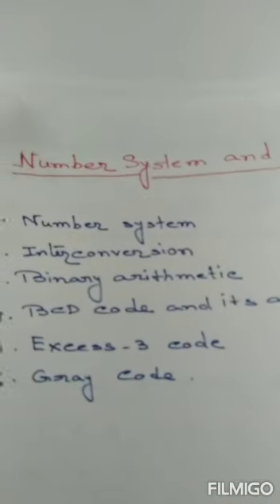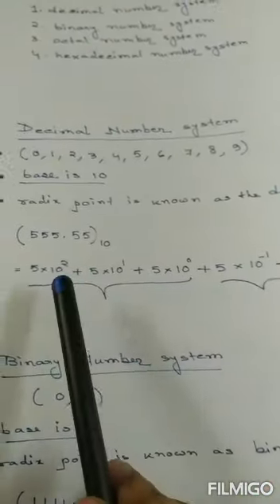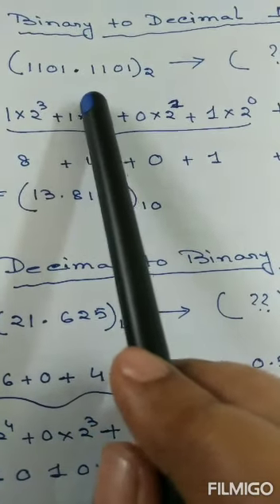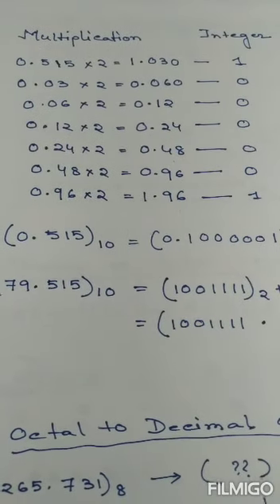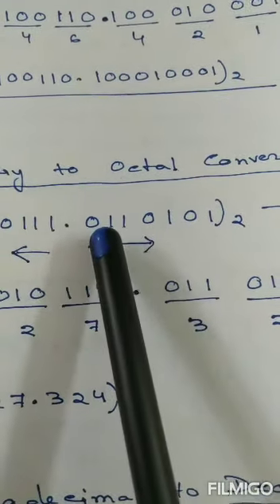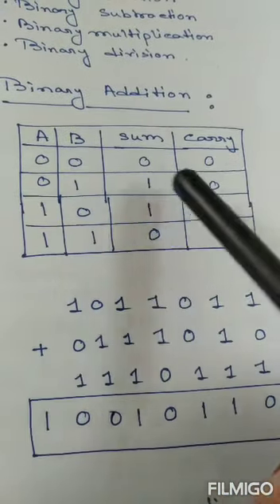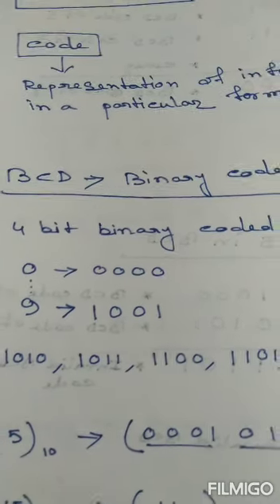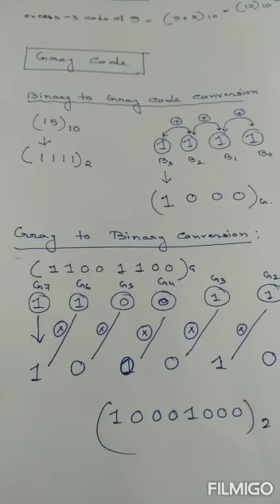NUMBER SYSTEM AND CODES